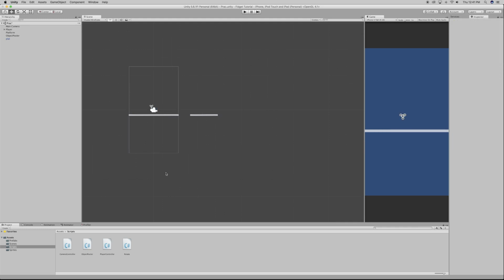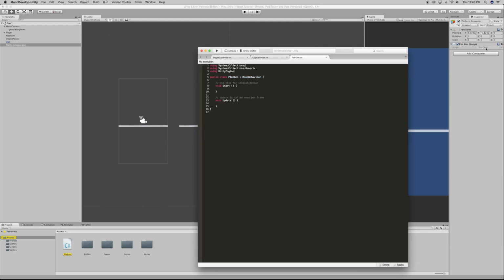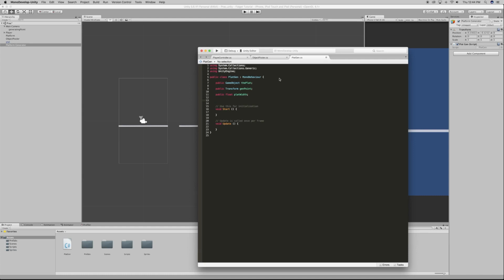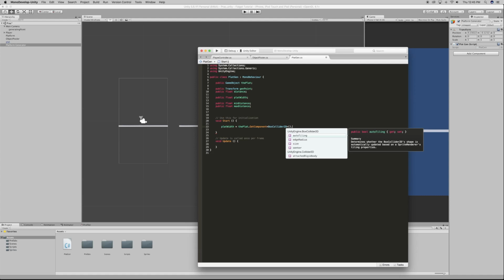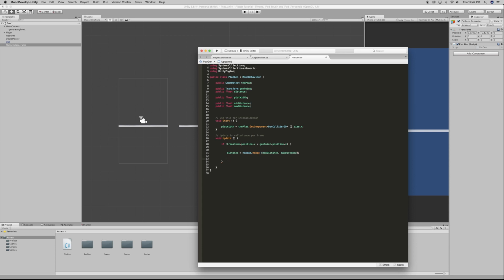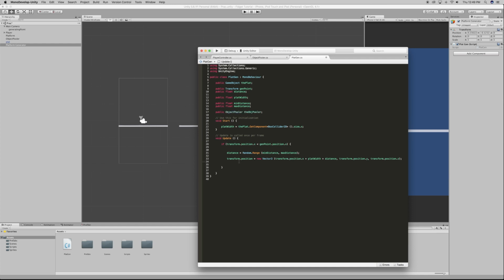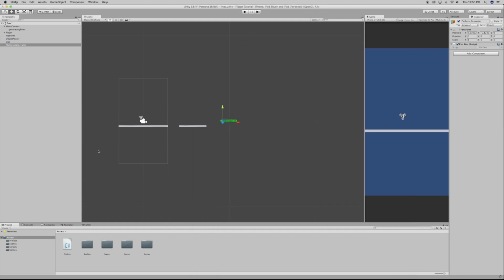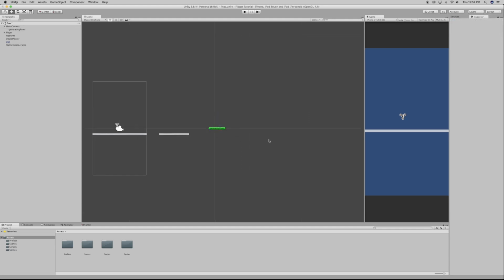Unity Endless Runner Tutorial #7 Platform Generating *2017*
Infinitely Generating Platforms